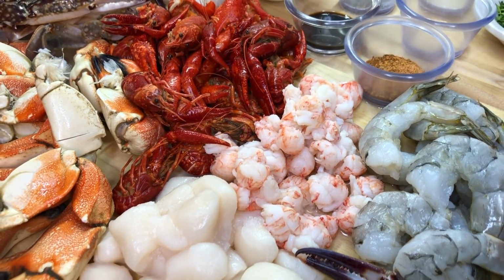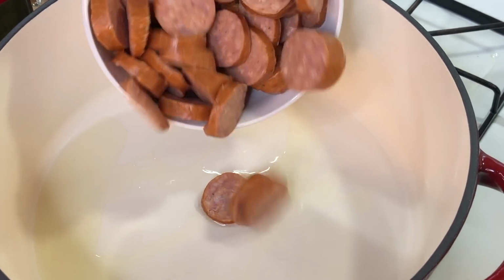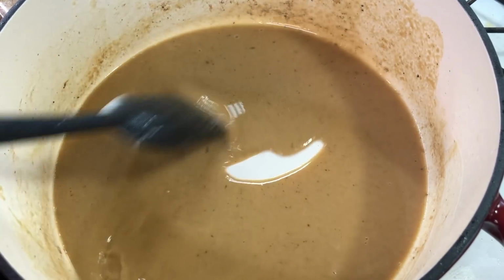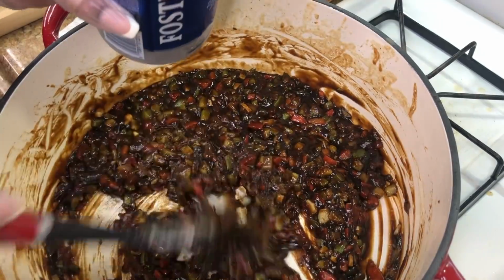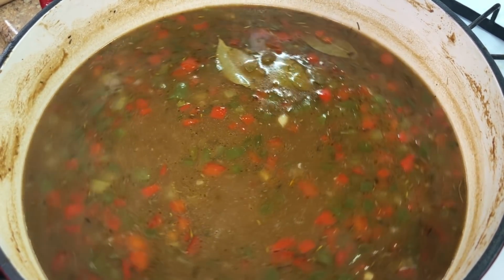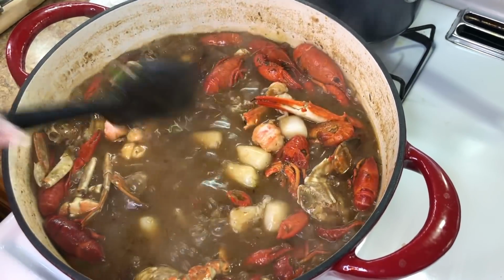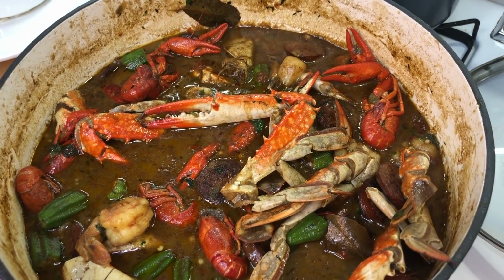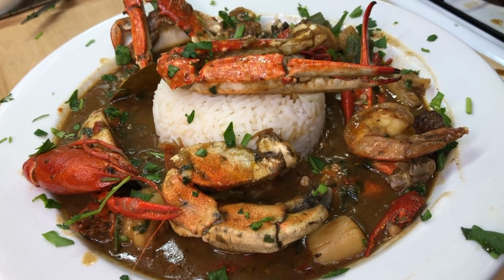Seafood Gumbo Recipe | Cooking With Tammy Seafood Gumbo Recipe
Tammy's Seafood Gumbo Recipe! Packed with lots of delicious seafood. And so many great authentic flavors. A recipe that's so worth trying!!!

Recipes Details: Click On The Link Below For The Recipe Details!!!